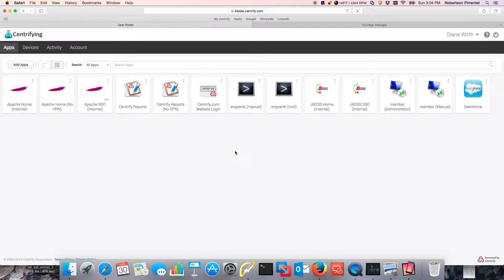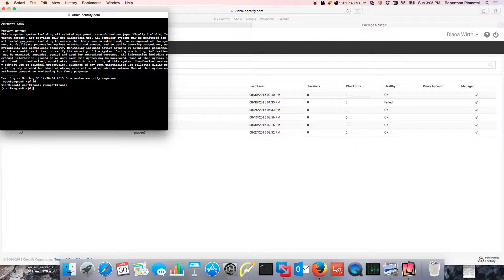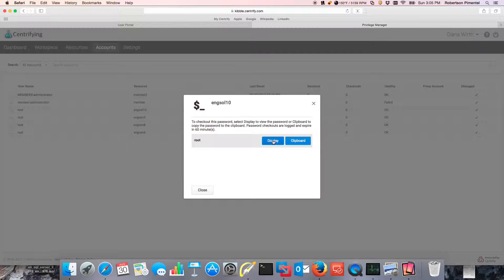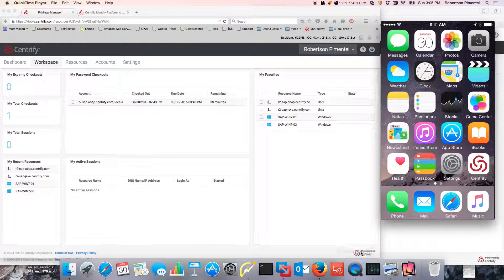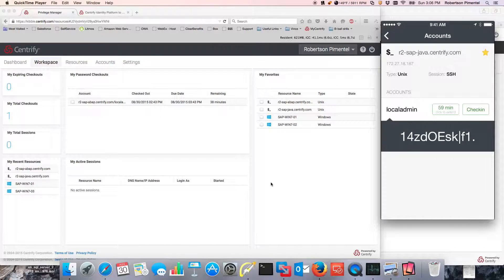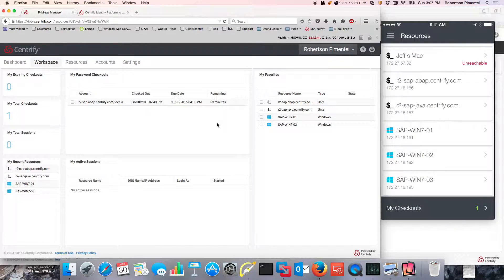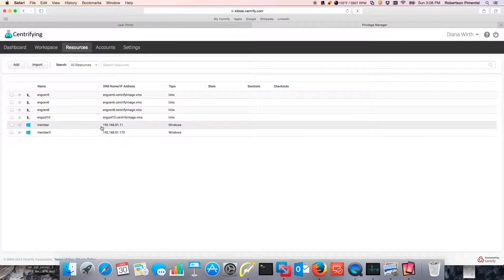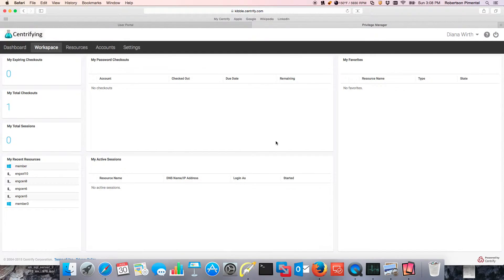Centrify Privilege Service - Shared Account Password Management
In this video we explore the SAPM capabilities of CPS:
- Manage accounts on Windows, UNIX, Linux and Network Devices
- Assisted login
- Password Checkouts from console Clipboard and Display
- Password Checkouts from Mobile with Fingerprint secondary authentication